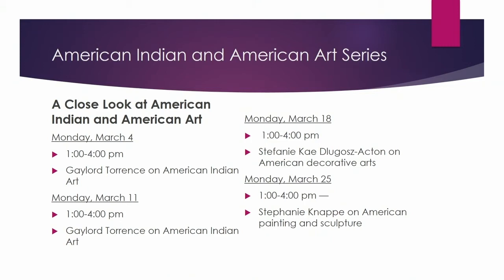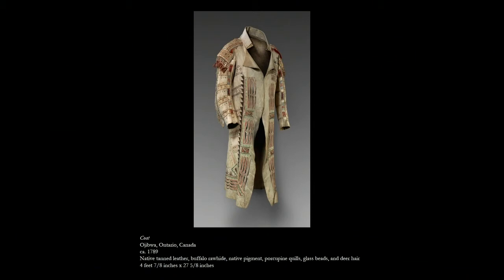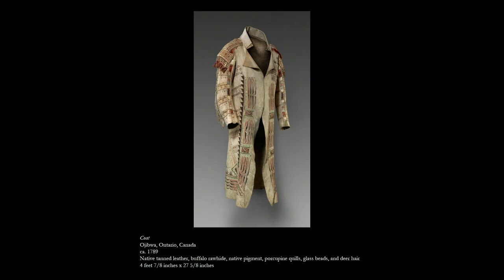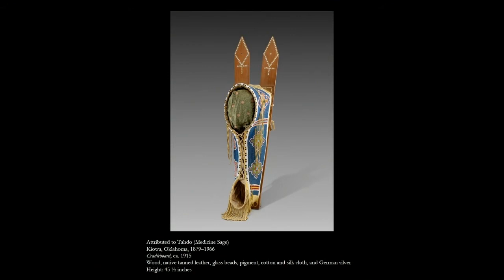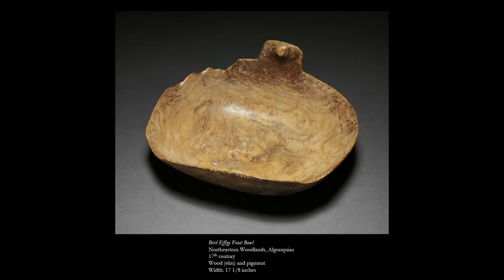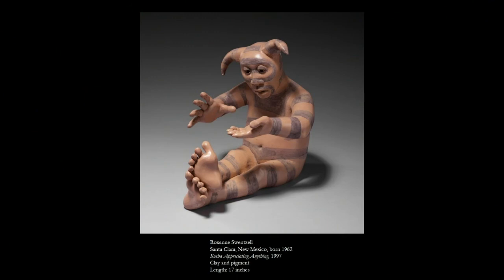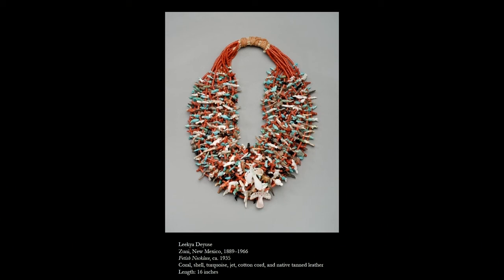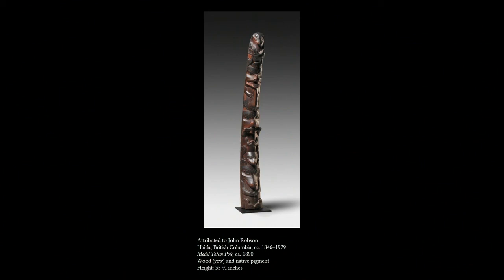A Close Look at American Indian and American Art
Gaylord Torrence on American Indian Art—Part 2
Monday, March 11
1:00-4:00 pm